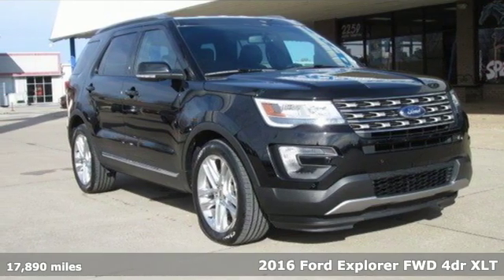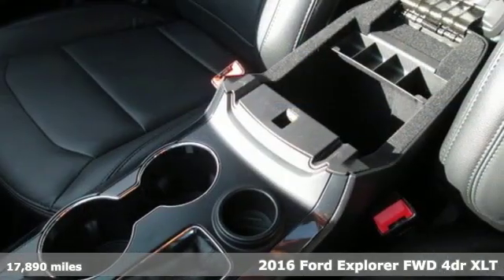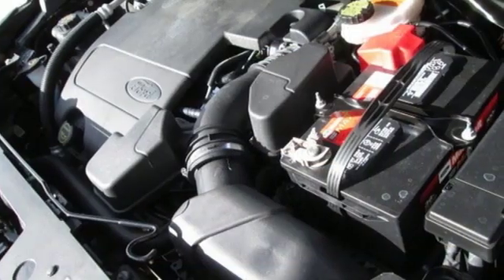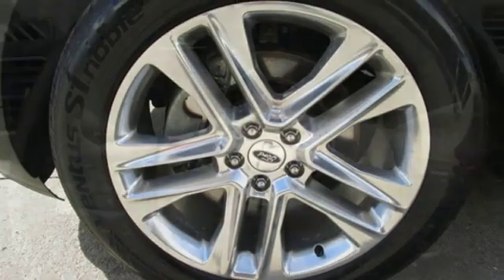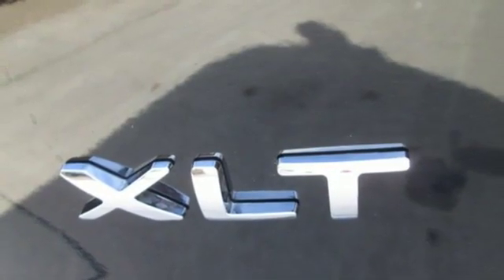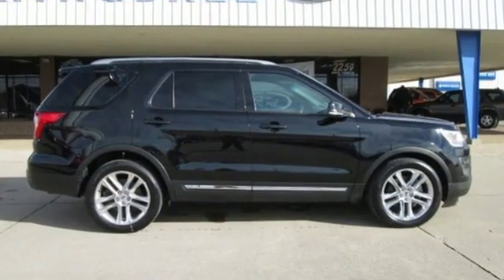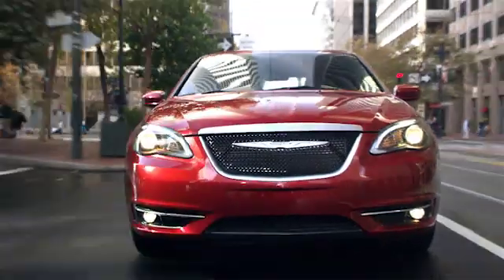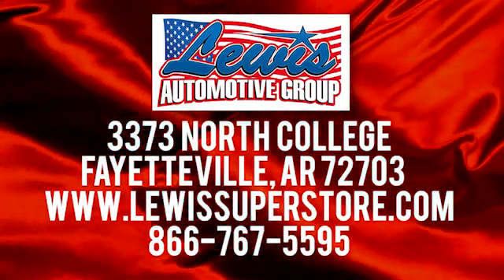2016 Ford Explorer Springdale Fayetteville, AR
Year: 2016
Make: Ford
Model: Explorer
Trim: XLT
Engine: 6 Cyl. 3.5 L
Transmission: Automatic
Color: Shadow Black
Interior: Ebony Black
Mileage: 17890
Stock #: GGB04011
VIN: 1FM5K7D80GGB04011
P BACK-UP CAMERA, BLUETOOTH, REAR PARKING AID, MP3 Player, CHILD LOCKS, 3RD ROW SEAT, KEYLESS ENTRY, SAT RADIO, ALLOY WHEELS.Drivers wanted for this sexy and seductive 2016 Ford Explorer XLT. Enjoy silky smooth shifting from the Automatic transmission paired with this precision tuned Regular Unleaded V-6 3.5 L/213 engine. Boasting an astounding amount of torque, this vehicle begs for someone to love it! It's loaded with the following options: Rear Parking Sensors, Wheels: 18 Painted Aluminum, Remote Keyless Entry w/Integrated Key Transmitter, Illuminated Entry, Illuminated Ignition Switch and Panic Button, Valet Function, Unique Cloth Bucket Seats -inc: 10-way power driver seat w/power lumbar and recline, 6-way power passenger seat w/manual recline and 4-way adjustable driver and front-passenger head restraints (2-way up/down when dual-headrest DVD entertainment system (50S) is ordered), Trip Computer, Transmission: 6-Speed SelectShift Automatic, Towing Equipment -inc: Trailer Sway Control, Tires: P245/60R18 AS BSW, and Tire Specific Low Tire Pressure Warning. Cruise for miles in this peppy and fun-loving Ford Explorer. For a hassle-free deal on this must-own Ford Explorer come see us at Springdale Ford, 2259 North Thompson, Springdale, AR 72764. Just minutes away!

Address:
3373 North College